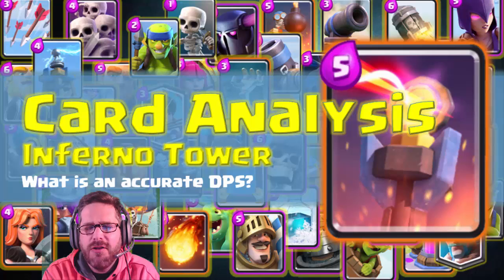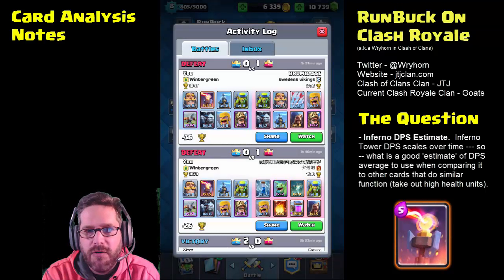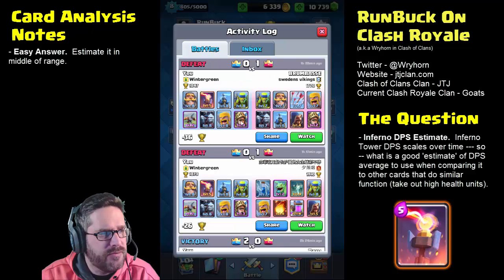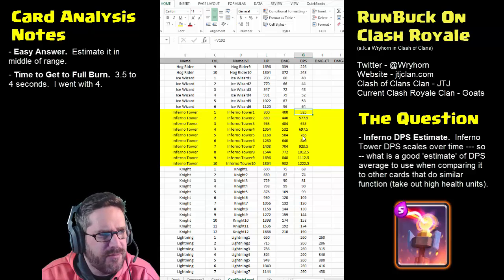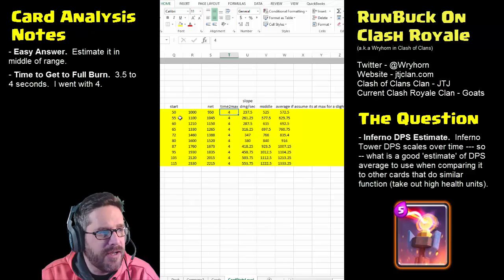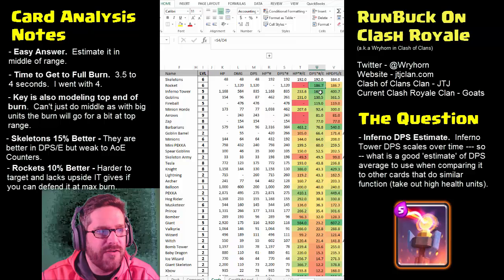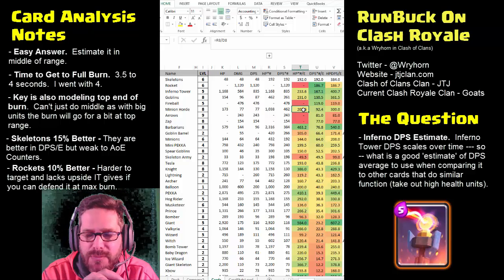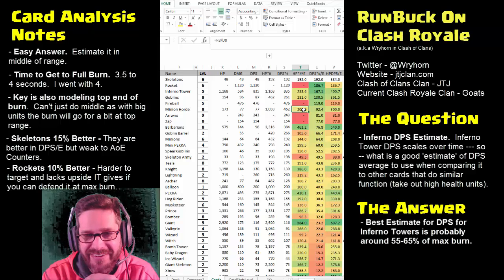Card Analysis -- Inferno Tower -- Best Estimate on its DPS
Hi Guys!

- What is an accurate Inferno DPS Estimate?  Inferno Tower DPS scales over time --- so -- what is a good 'estimate' of DPS average to use when comparing it to other cards that do similar function (take out high health units).

THE ANSWER (I think, LOL)

- Best Estimate for DPS for Inferno Towers is probably around 55-65% of max burn.

CARD ANALYSIS NOTES (from video)

- Easy Answer.  Estimate it in middle of range.
- Time to Get to Full Burn.  3.5 to 4 seconds.  I went with 4.  Not relevant to question above (but was discussed)
- Skeletons 15% Better - They are better in DPS/E but weak to AoE Counters.
- Rockets 10% Better - Harder to target and lacks upside IT gives if you can defend it at max burn.

RunBuck (a.k.a Wryhorn)